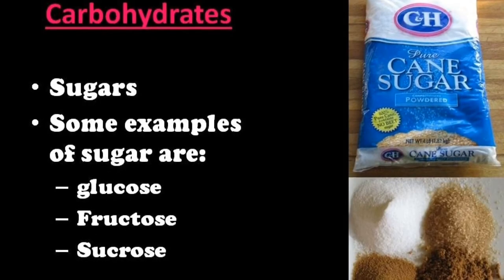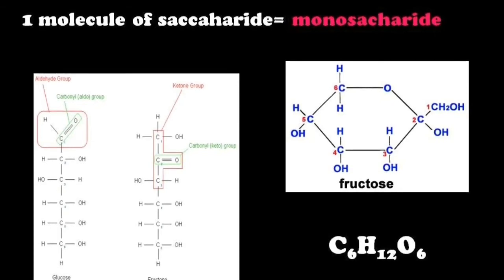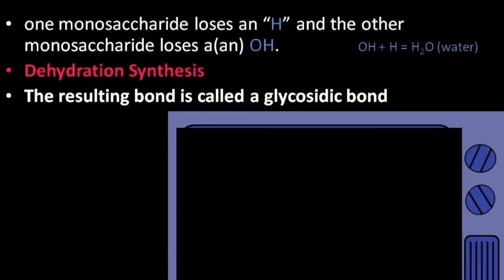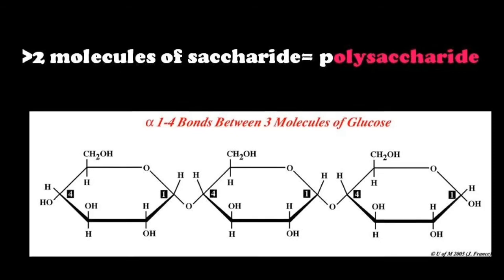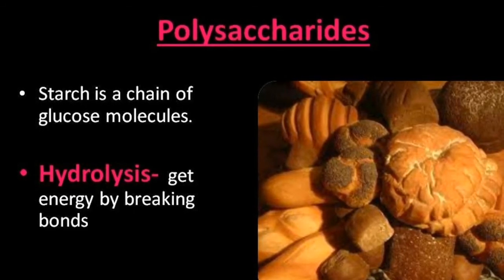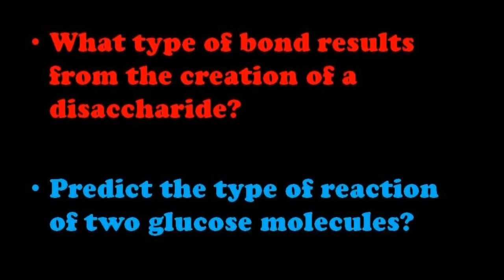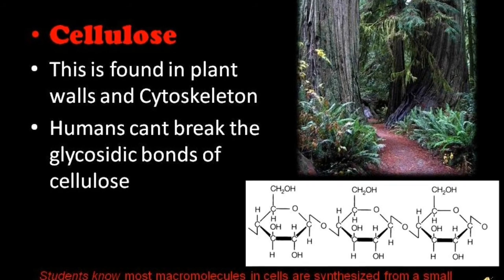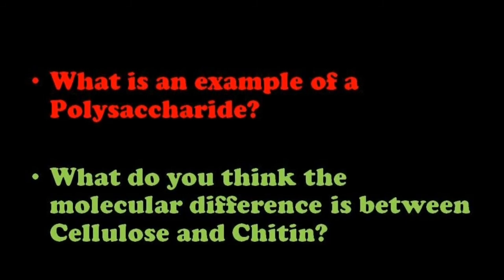Carbohydrates Lecture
Carbohydrate lecture for high school biology class.